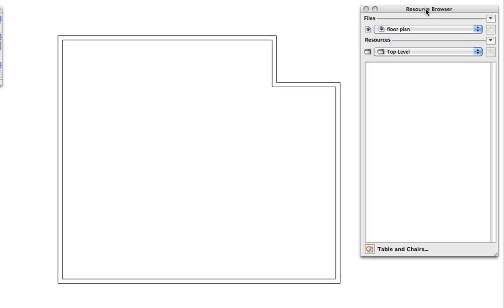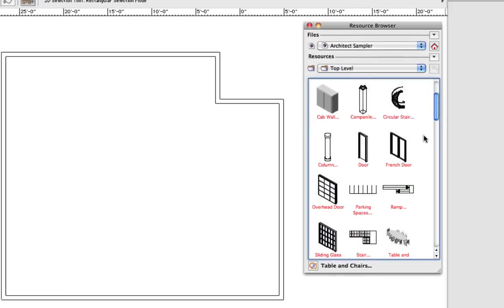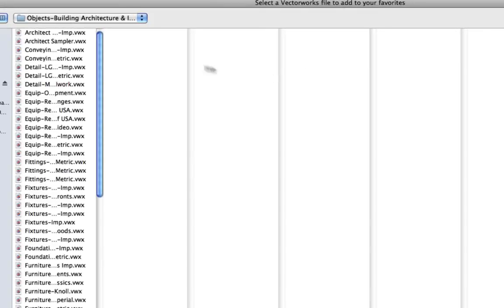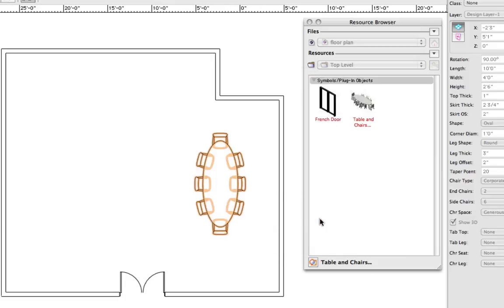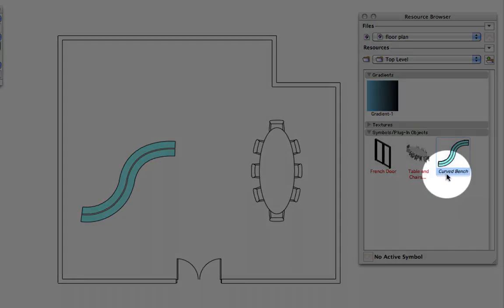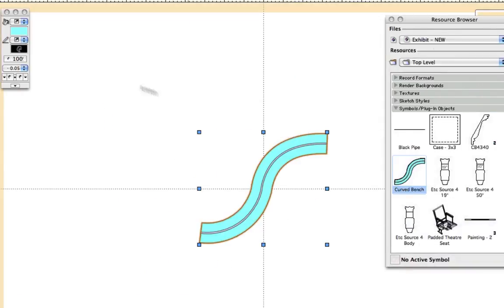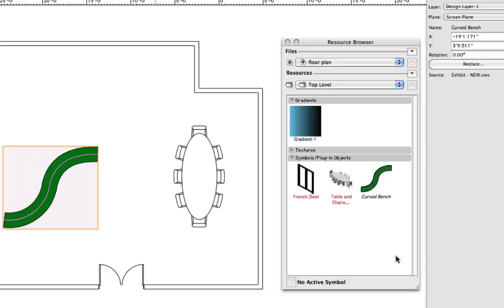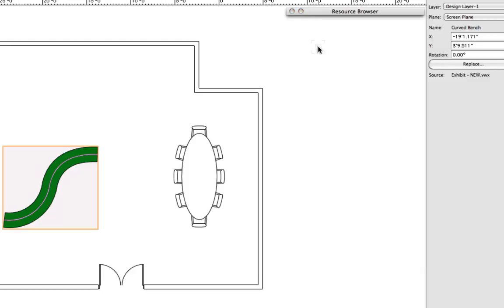10 Resource Browser Overview HB